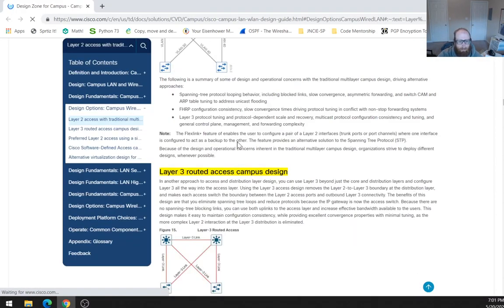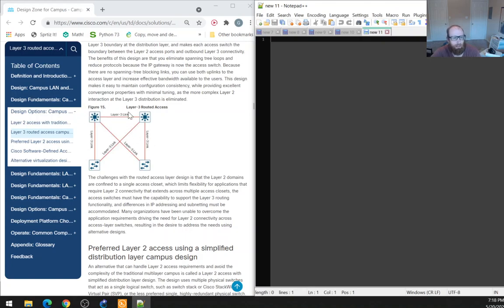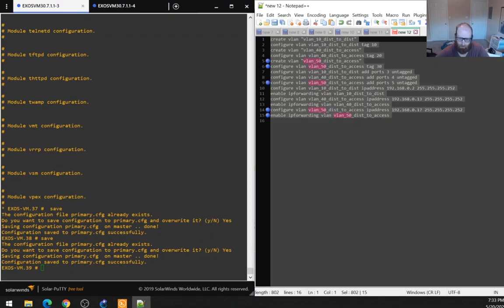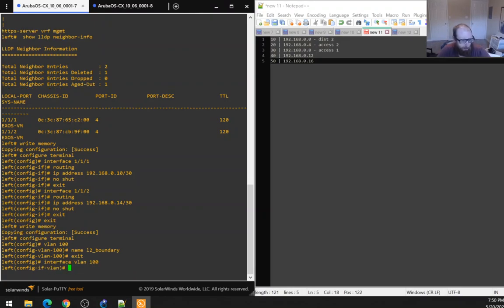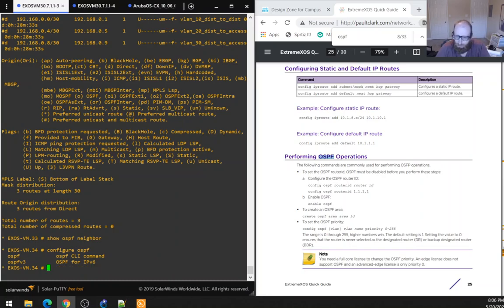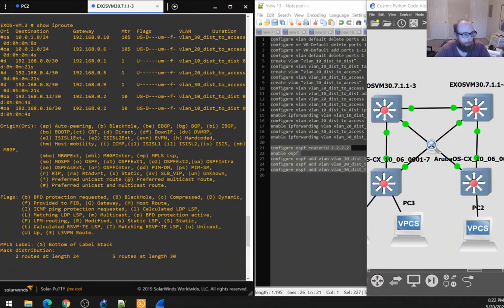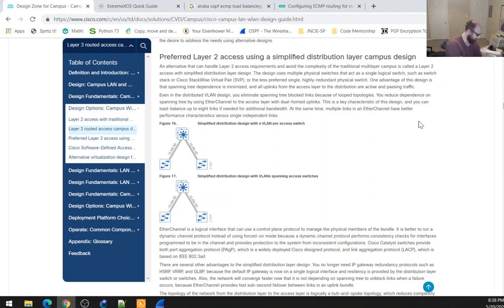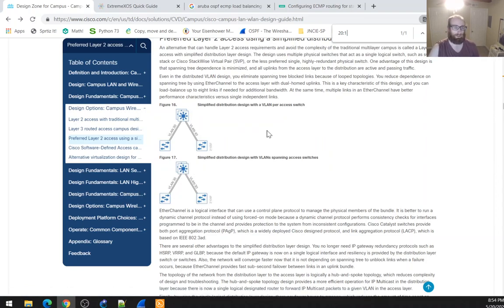Wild Networking: Cisco Campus LAN and Wireless LAN Solution Design Guide Part 7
Next video is hands on stacking topology, then more reading.